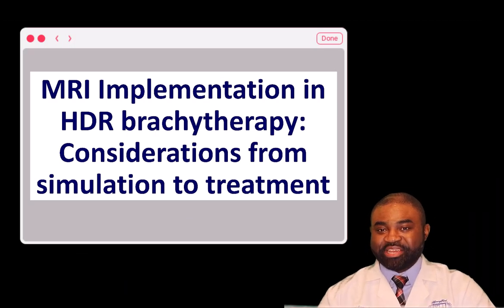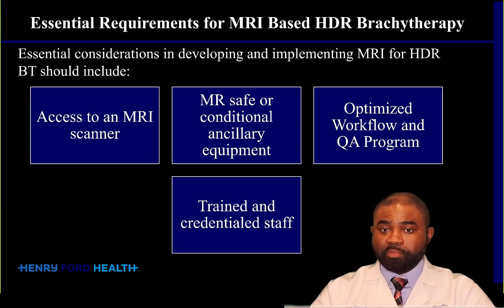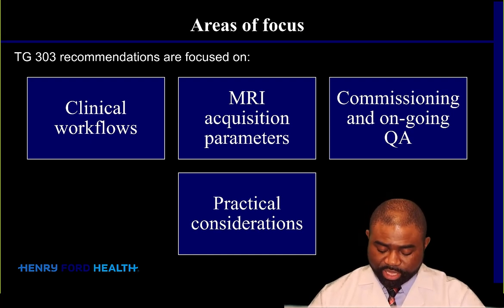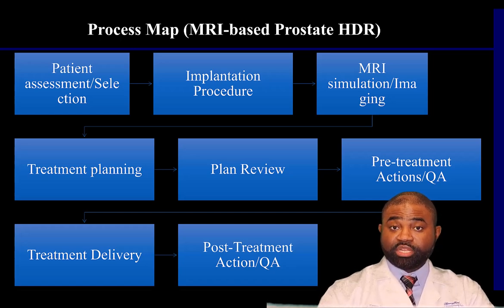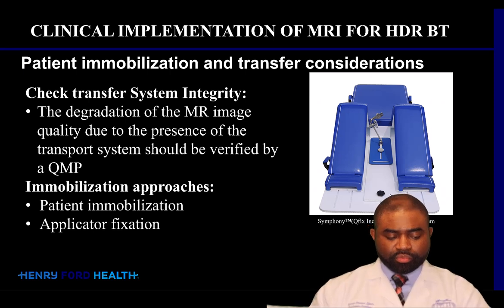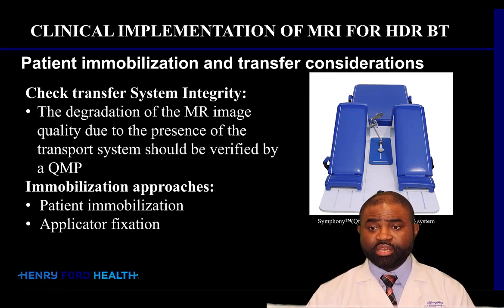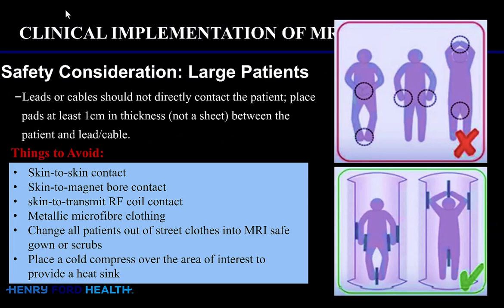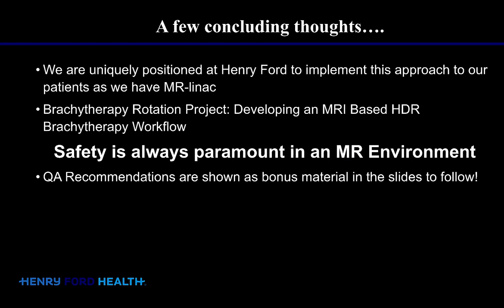Brachytherapy | MRI Guided Brachytherapy | AAPM TG 303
The American Association of Physicists in Medicine (AAPM) Science Council created the task group (TG) on magnetic resonance imaging (MRI) implementation in high-dose-rate (HDR) brachytherapy (BT)—Considerations from simulation to treatment, TG 303. The Therapy Physics Committee, Brachytherapy Subcommittee, and Working Group on Brachytherapy Clinical Applications directed it. The TG was responsible for commissioning, clinical implementation, and quality assurance recommendations (QA). The TG also described HDR BT techniques and assessed MR imaging practicalities. The paper covers gynecologic and prostate cancer treatment for brevity. The TG report discusses MRI deployment in BT, available applicators, clinical trials, past BT-related TG reports, and novel image-guided recommendations beyond CT-based techniques. The report describes HDR BT MR imaging procedures and methods, including clinical implementation and logical issues. MRI-based prostate HDR BT is used in a risk-based analysis of prescriptive to risk-based QA. The TG report provides clear and thorough guidelines and recommendations for commissioning, clinical implementation, and QA for MRI-based HDR BT that the medical physics community can use to streamline this process. American Brachytherapy Society endorses this paper.